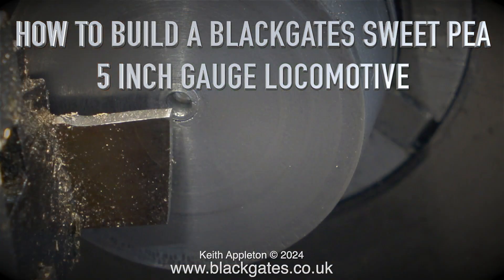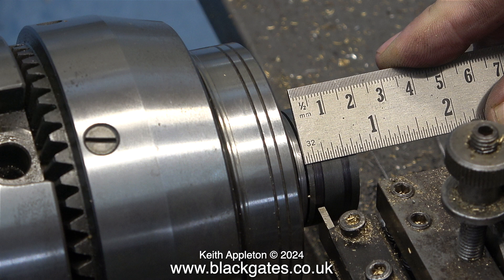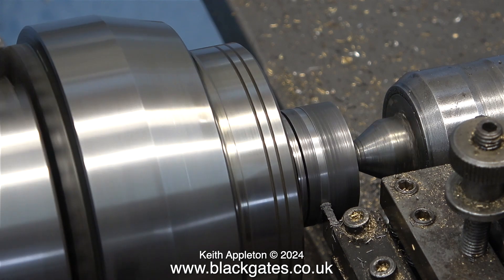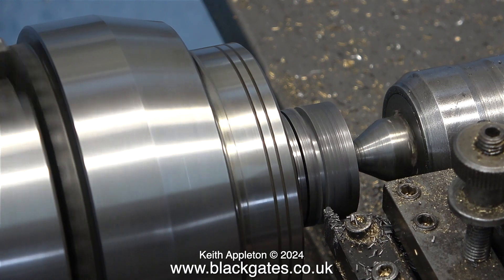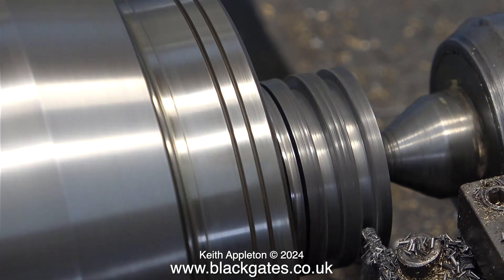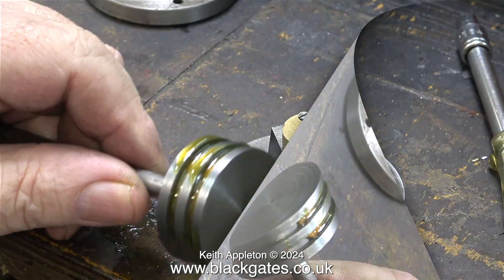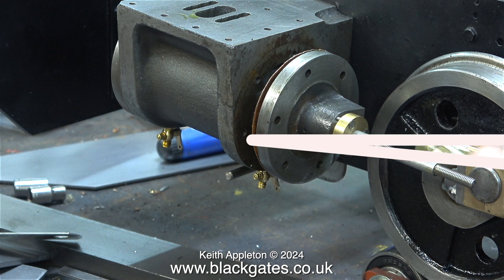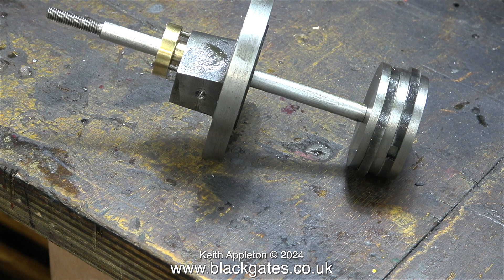A BLACKGATES SWEET PEA LOCOMOTIVE - PART #71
A Blackgates Sweet Pea Locomotive - Part #71. Setting the Parting Tool to Centre Height and machining the grooves in the Pistons. These grooves need to be exactly the right thickness to fit the Piston Rings perfectly.